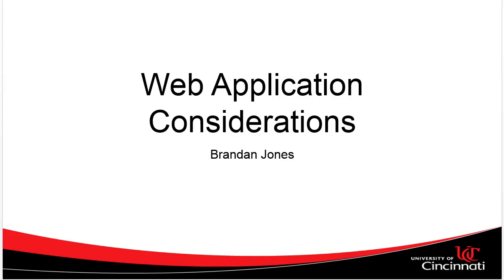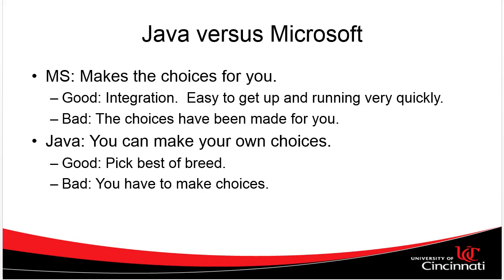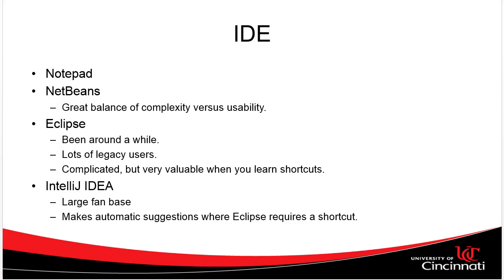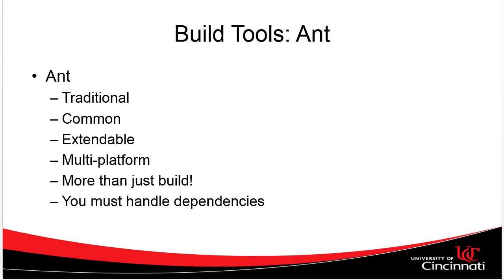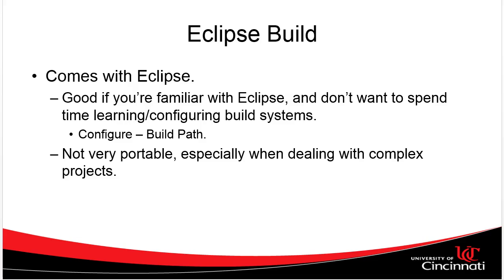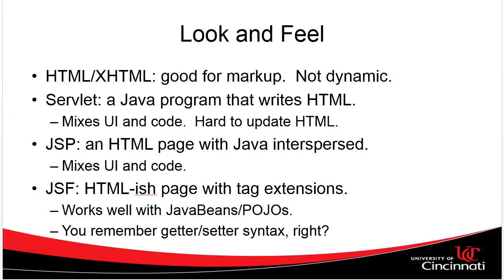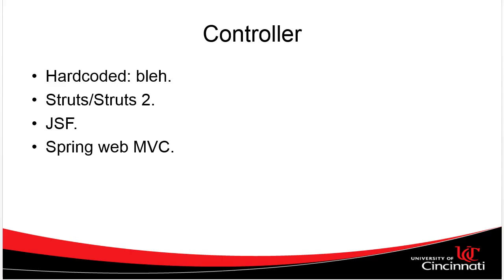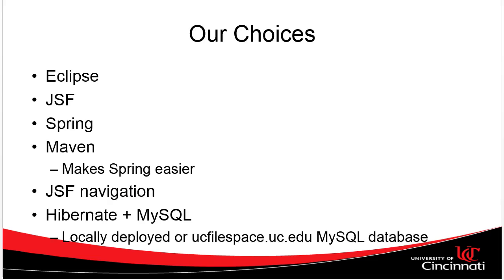Java Web Application Considerations: JSF, Spring, Eclipse, etc.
When you create a J2EE application, you have to choose:
IDE: Eclipse, NetBeans, IntelliJ, Notepad
Object Instantiation/Dependency Injection: Spring or CDI
Look and Feel: Servlet, JSP, JSF
Persistence: Hibernate, iBatis/MyBatis, or JDBC
Controller: Struts, JSF, or Spring MVC

In this video, I describe which ones I chose, and why, for our class.

Source code for this project is freely available on GitHub,